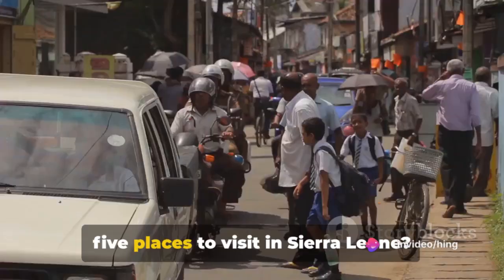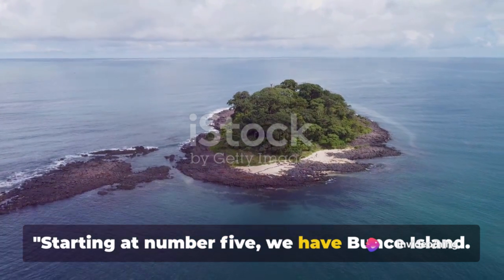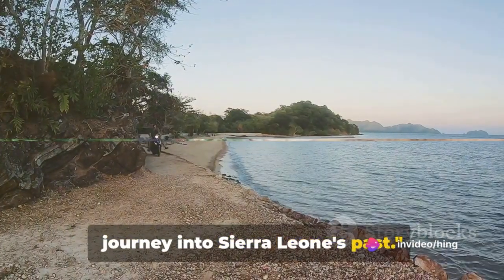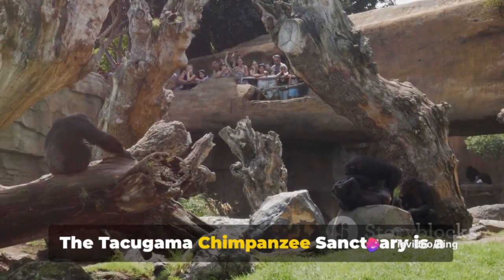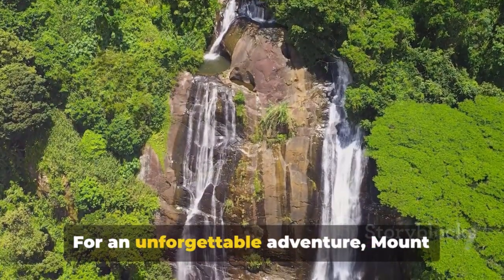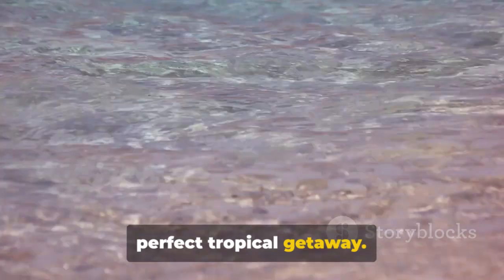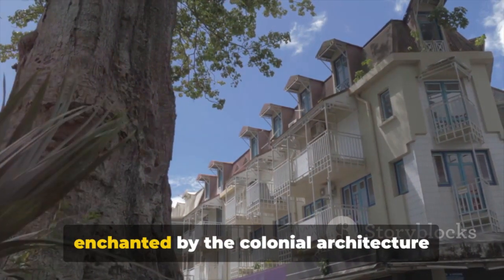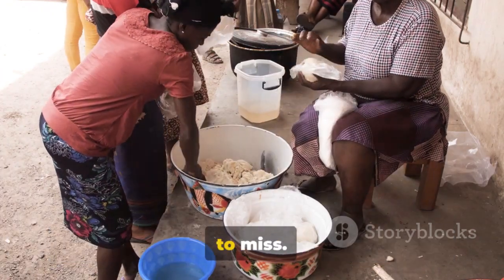Top 5 Must-Visit Places in Sierra Leone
Top 5 Must-Visit Places in Sierra Leone by Hing's Workspace

OUTLINE:

00:00:00 Introduction
00:00:15 Number 5 - Bunce Island
00:00:34 Number 4 - Tacugama Chimpanzee Sanctuary
00:00:52 Number 3 - Mount Bintumani
00:01:08 Number 2 - River Number Two Beach
00:01:24 Number 1 - Freetown